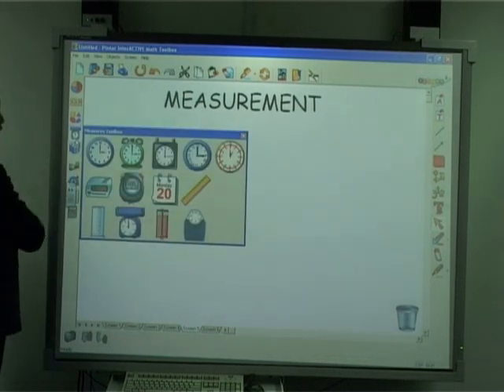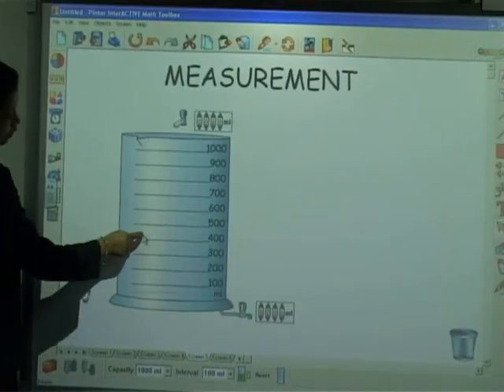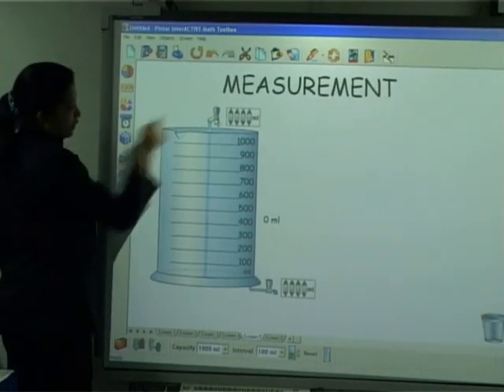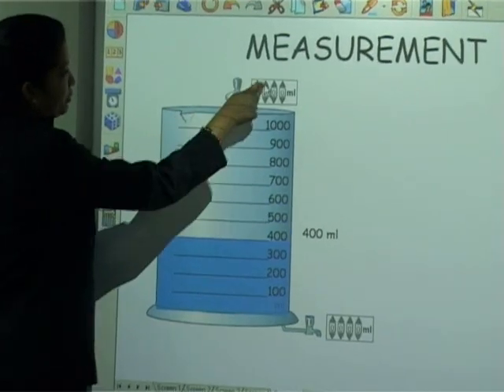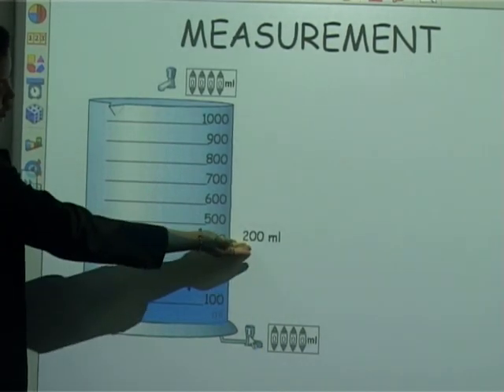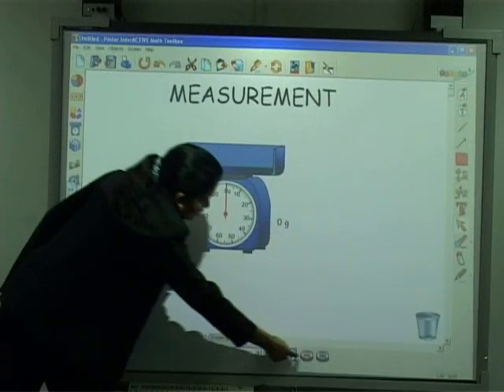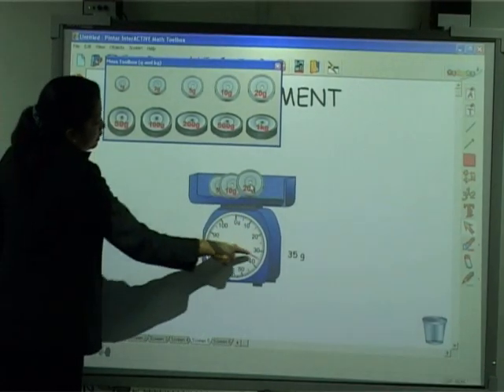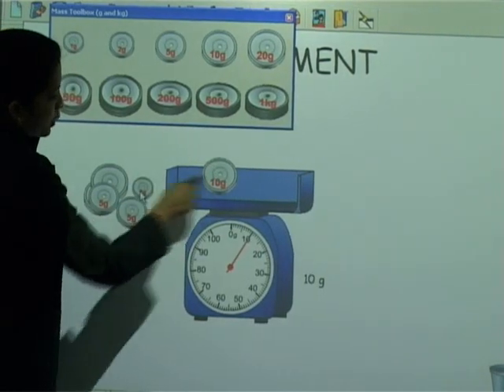Kids Math Software - Measurement